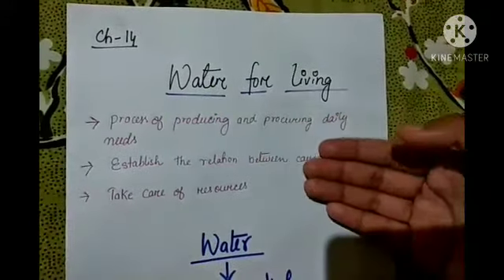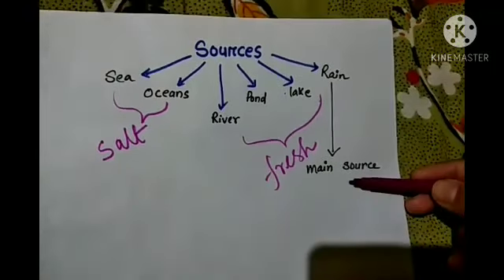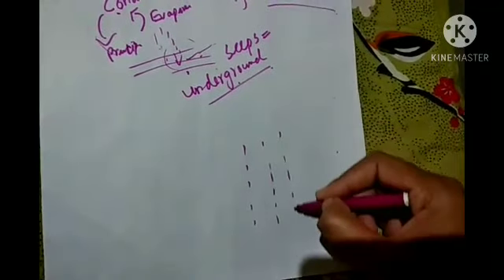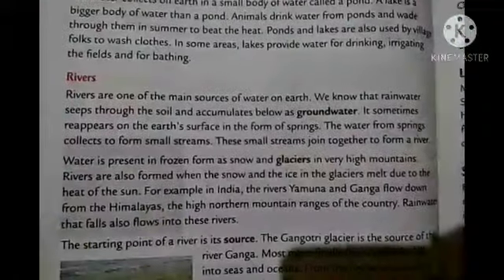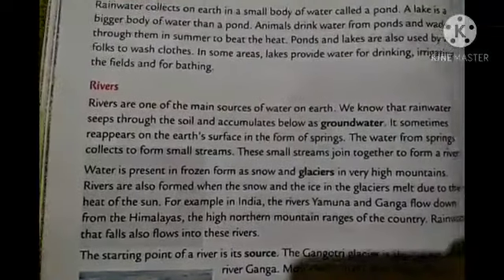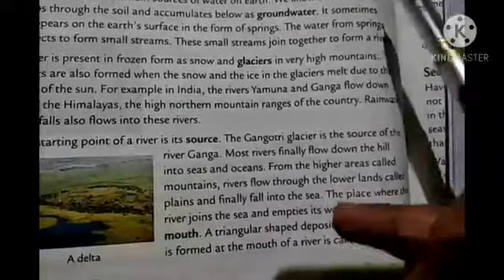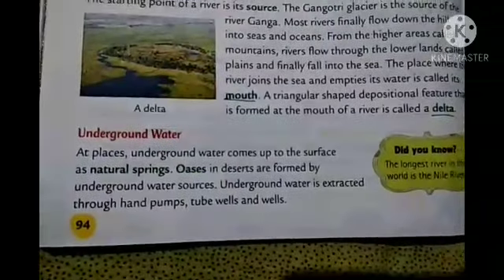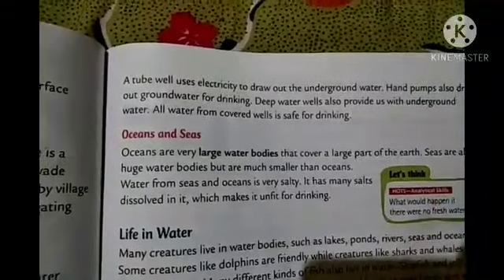class4#Ch-14:Water for living